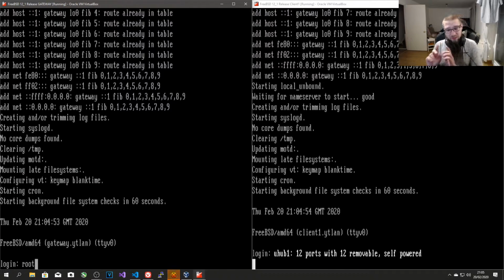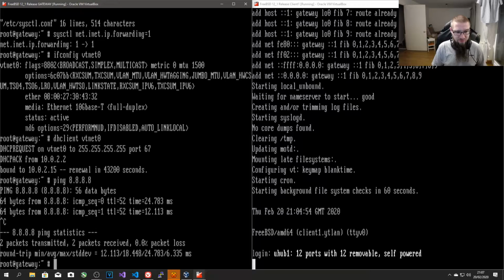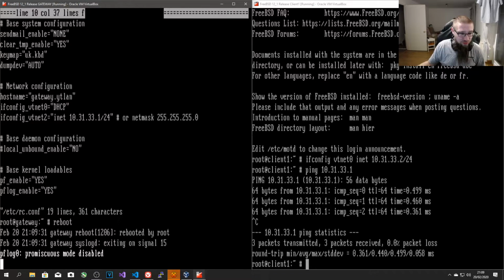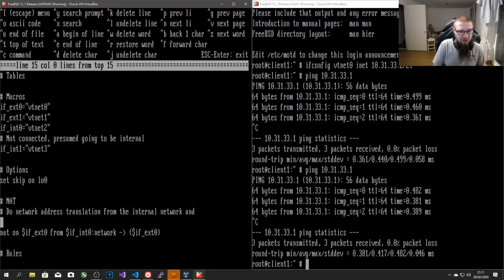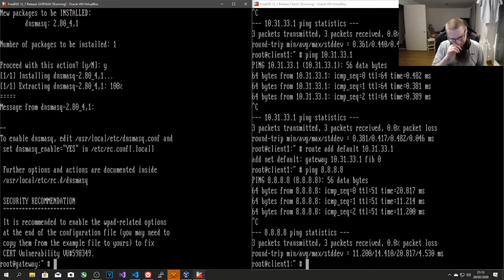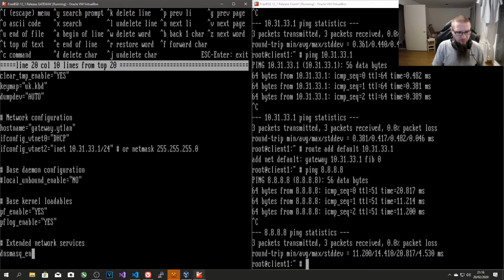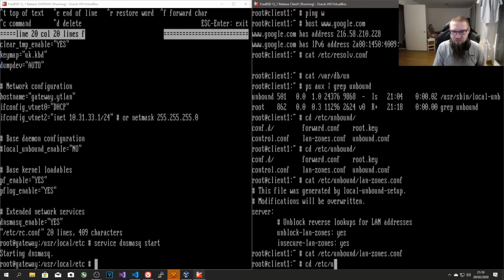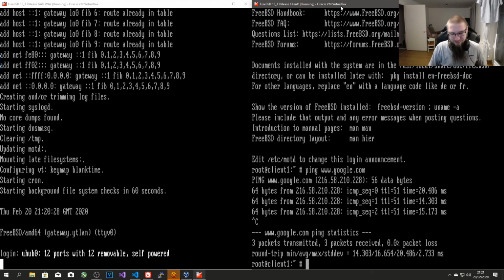BSD with a beer - The classic NAT gateway with DHCP and pf (ep 2)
I'm back and this time i'm furthering our setup with the classic LAN/NAT gateway, I will be using dnsmasq as a DHCP and going over some fundamentals.